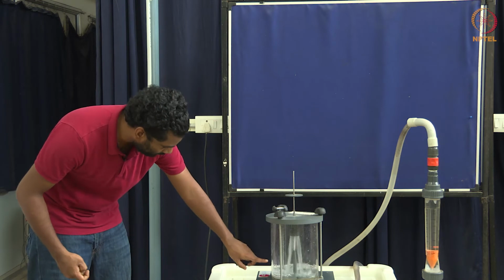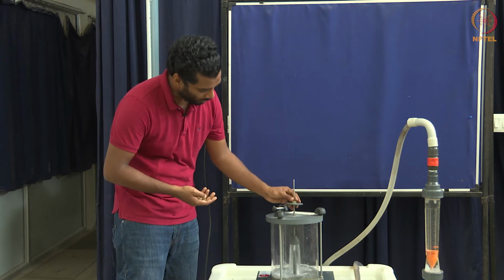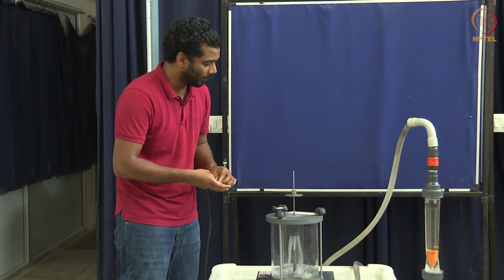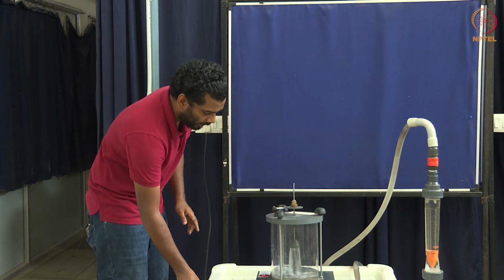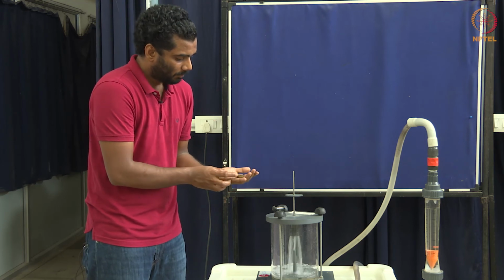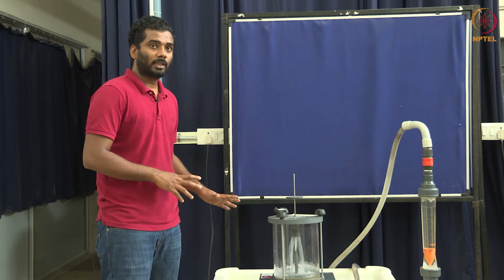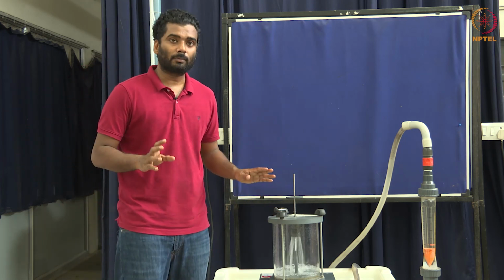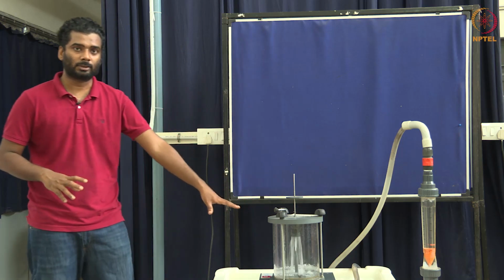Impact of Jet on hemispherical shell